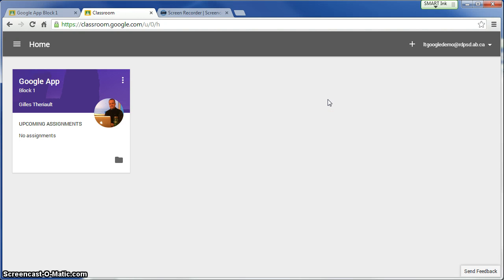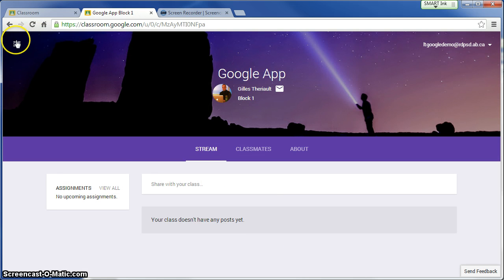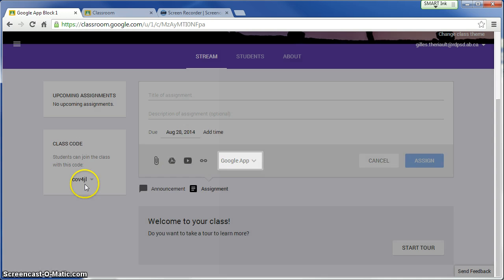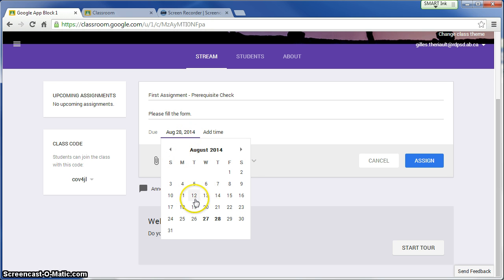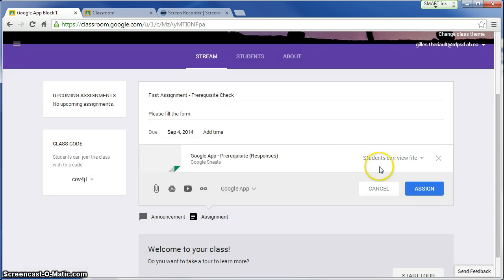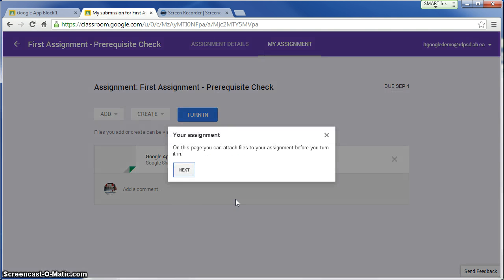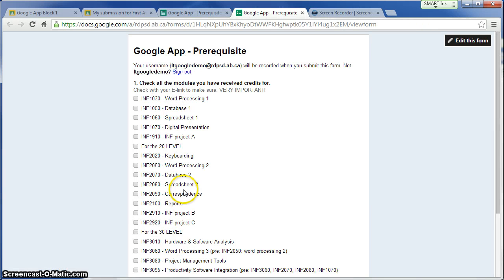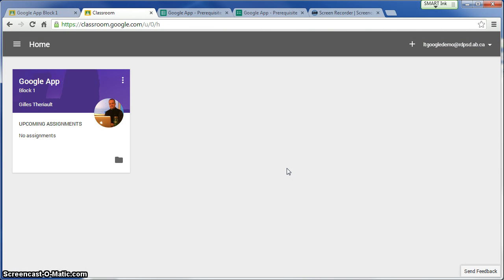Part2 Classroom look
This will show you what Google Classroom looks like when you get started.